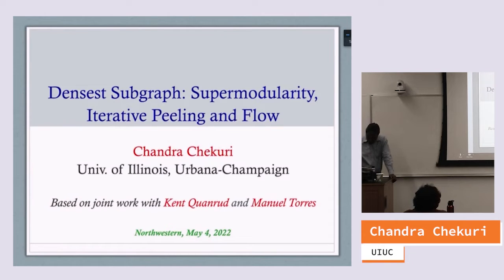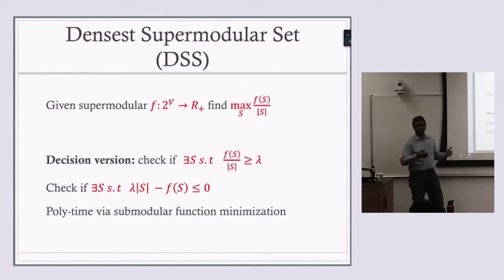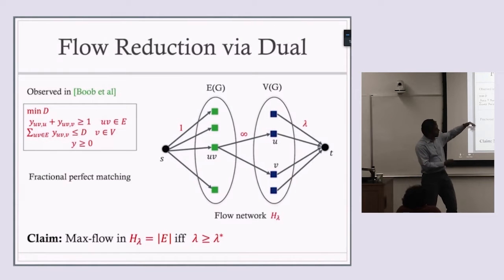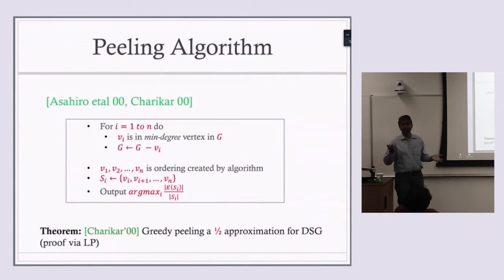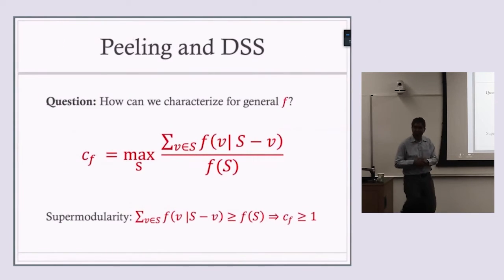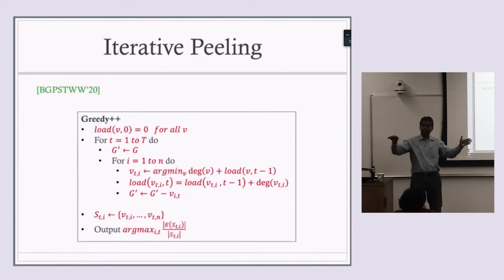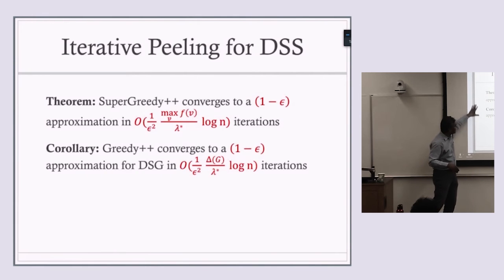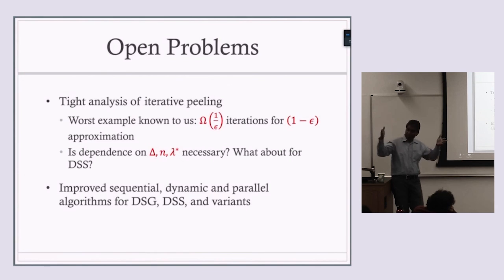IDEAL Seminar. Chandra Chekuri, Densest Subgraph: Supermodularity, Iterative Peeling, and Flow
Abstract: The densest subgraph problem in a graph (DSG), in the simplest form, is the following. Given an undirected graph G = (V, E) find a subset S of vertices that maximizes the ratio |E(S)|/|S| where E(S) is the set of edges with both endpoints in S. DSG and several of its variants are well-studied in theory and practice and have many applications in data mining and network analysis. We study fast algorithms and structural aspects of DSG via the lens of supermodularity. For this we consider the densest supermodular subset problem (DSS): given a non-negative supermodular function f over a ground set V, maximize f(S)/|S|.

For DSG we describe a simple flow-based algorithm that outputs a (1−epsilon)-approximation in deterministic O(m polylog(n)/epsilon) time where m is the number of edges.

Greedy peeling algorithms have been very popular for DSG and several variants due to their efficiency, empirical performance, and worst-case approximation guarantees. We describe a simple peeling algorithm for DSS and analyze its approximation guarantee in a fashion that unifies several existing results. Boob et al.  developed an iterative peeling algorithm for DSG which appears to work very well in practice, and made a conjecture about its convergence to optimality. We affirmatively answer their conjecture, and in fact prove that a natural generalization of their algorithm converges for any supermodular function f; the key to our proof is to consider an LP formulation that is derived via the Lovász extension of a supermodular function which is inspired by the LP relaxation of Charikar that has played an important role in several developments.

Biography: Chandra Chekuri is the Paul and Cynthia Saylor Professor in the Department of Computer Science at University of Illinois, Urbana-Champaign. He joined the university in 2006 after spending eight years at Lucent Bell Labs. Prior to that he received his PhD from Stanford University and an undergraduate degree from IIT Chennai. He is interested in the design and analysis of algorithms, combinatorial optimization, and theoretical computer science. He is happy with some of his contributions to (fast) approximation algorithms,  graph theory and algorithms, scheduling, and optimizing with submodular  functions.